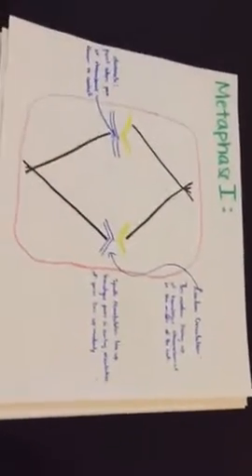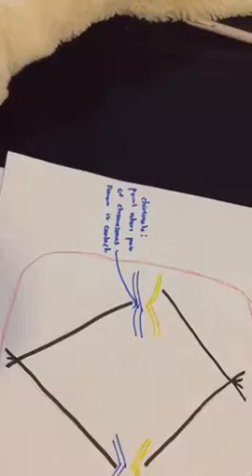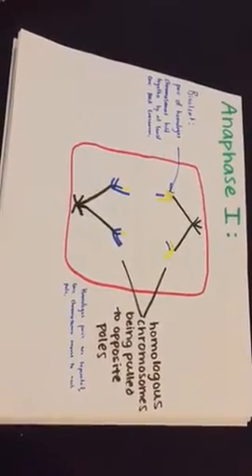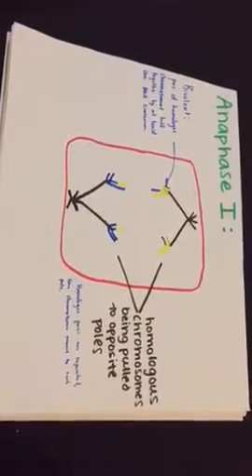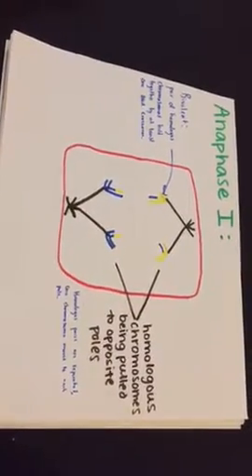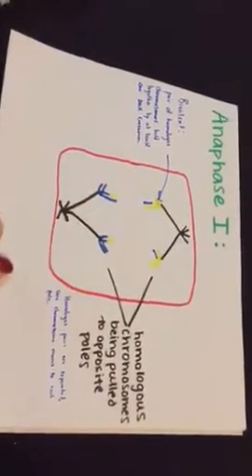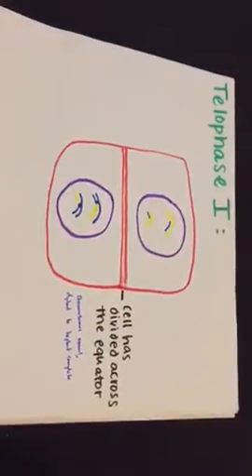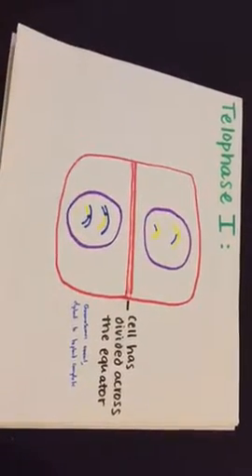Part Three of Meiosis Video